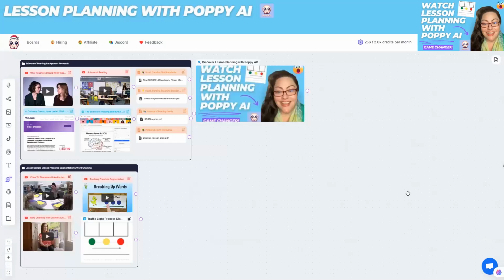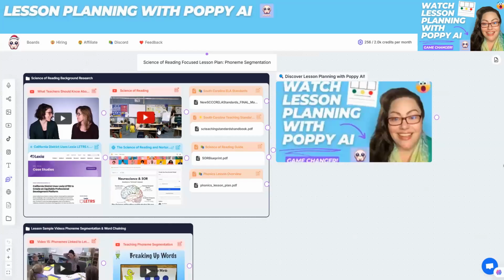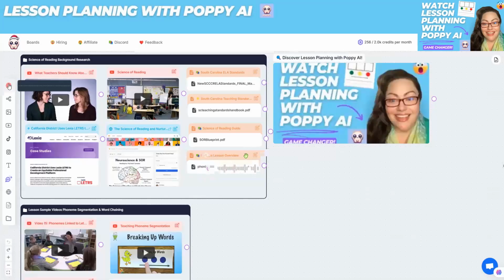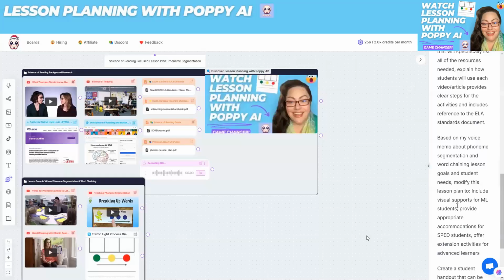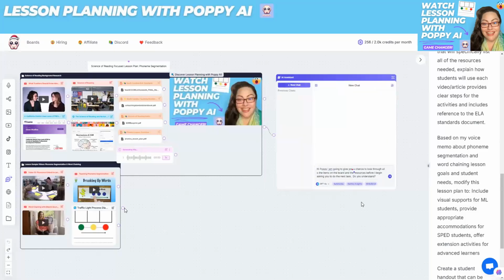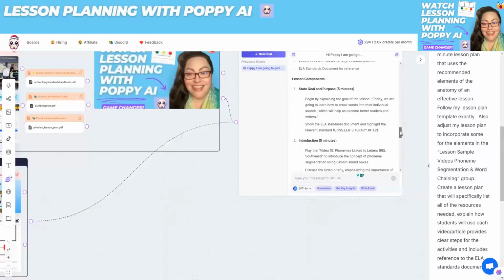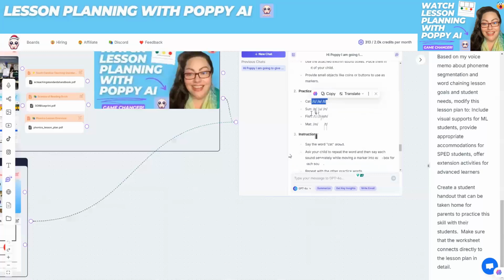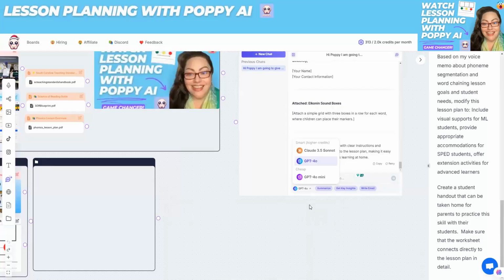Transform Your Teaching Materials: An Educator's Guide to Using Poppy AI for Lesson Planning 🍎💻✨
Dec 20, 2024

Transform Your Teaching Materials with Poppy AI: An Educator's Guide to Using Poppy AI for Lesson Planning 🍎💻✨

Turn Poppy AI into your teaching assistant and discover:
• ✏️Create engaging lesson plans
• ✏️Design personalized reading comprehension materials with themed illustrations
• ✏️Build attention-grabbing classroom displays and educational posters
• ✏️Enhance your lesson materials with professional-looking visual elements
Ideal for:
• ✏️Reading interventionists creating decodable image sets
• ✏️ESL teachers developing visual vocabulary cards
• ✏️Special education teachers making custom social story illustrations
• ✏️Classroom teachers designing engaging worksheets and presentations

Learn how to use Poppy AI’s board features to make learning more visual, accessible, and fun for your students! Perfect for tech-savvy educators who want to save time while creating high-quality teaching materials. 🍎

🍎Try this prompt with Poppy AI:
Analyze the content in my “Lesson Sample Videos Phoneme Segmentation & Word Chaining” Group and tell me which pieces would be most effective for introducing phoneme segmentation to first grade students.  Consider student engagement and the science of reading research from the “Science of Reading Background Research” group.
Using my lesson plan and the content you’ve analyzed, create a 45-minute lesson plan that uses the recommended elements of the anatomy of an effective lesson.  Follow my lesson plan template exactly.  Also adjust my lesson plan to incorporate some for the elements in the “Lesson Sample Videos Phoneme Segmentation & Word Chaining” group.  Create a lesson plan that will specifically list all of the resources needed, explain how students will use each video/article provides clear steps for the activities and includes reference to the ELA standards document. Based on my voice memo about phoneme segmentation and word chaining lesson goals and student needs, modify this lesson plan to: Include visual supports for ML students, provide appropriate accommodations for SPED students, offer extension activities for advanced learners.  Create a student handout that can be taken home for parents to practice this skill with their students.  Make sure that the worksheet connects directly to the lesson plan in detail.

Bringing AI Innovation to the Classroom! I'm Mary Massey, a veteran educator with 35 years of teaching experience and a passion for digital transformation in education. As an AI education specialist and coach, I'm here to help fellow educators harness the power of technology to enhance teaching and learning. 📚✨
With a commitment to keeping education fresh and relevant, I help teachers, administrators, and education professionals master modern tools to revolutionize their teaching practice. 🎯 On this channel, you'll discover:
• How to leverage ChatGPT, Claude, and other AI tools to create engaging lesson plans and learning materials
• Expert AI prompting techniques for curriculum development, assessment creation, and personalized learning
• Practical applications of AI for classroom management, student engagement, and educational innovation
Whether you're a tech-curious teacher or a digital learning specialist, you'll find actionable strategies to transform your teaching practice. Together, let's make education more dynamic, efficient, and impactful!
Transform your classroom with AI tools that make teaching smarter, not harder!

If you want to make money in your sleep, go
"Get referrals, make money, ask me how!"